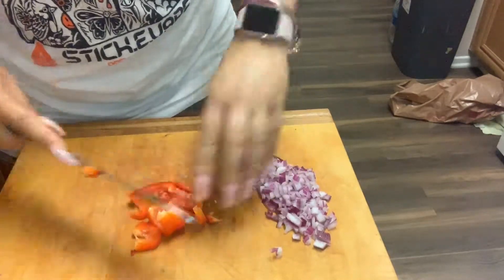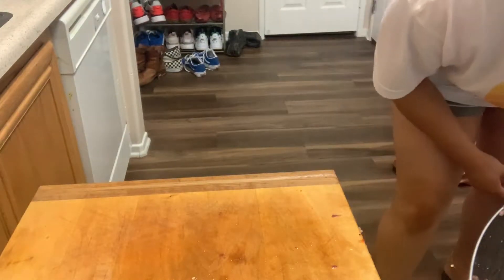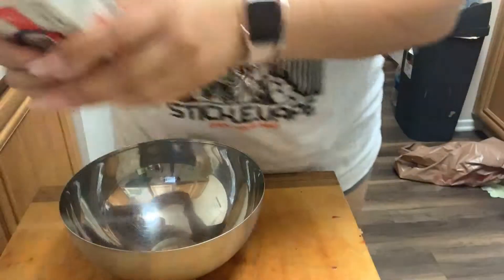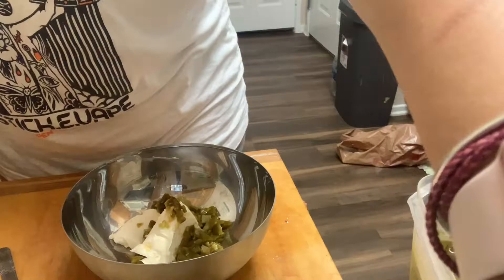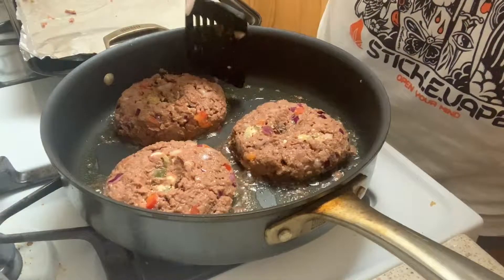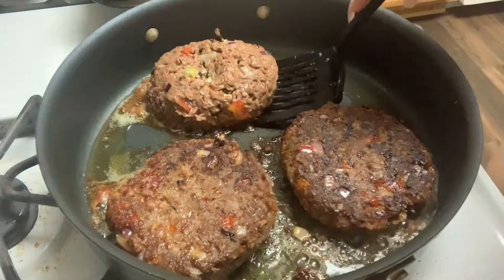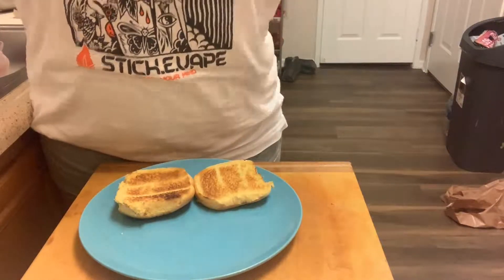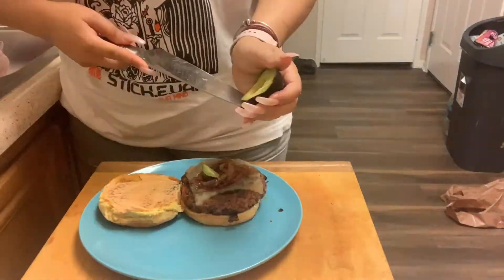Stuffed Beyond Beef Burgers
1 pack of Beyond Beef
Half cup of onions
Bell pepper
Half bar of cream cheese
2 tablespoons sun-dried tomatoes
Chopped Jalapeños
Brioche bun
Avocados
Chipotle Mayo
Seasonings mentioned in video...